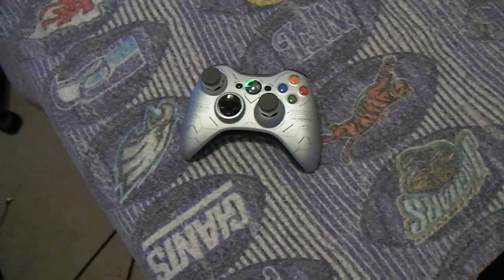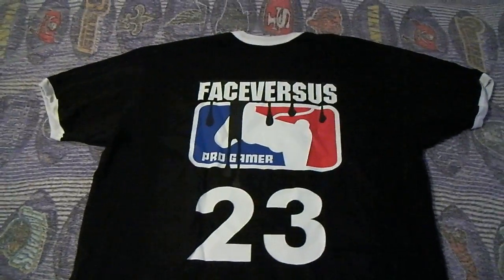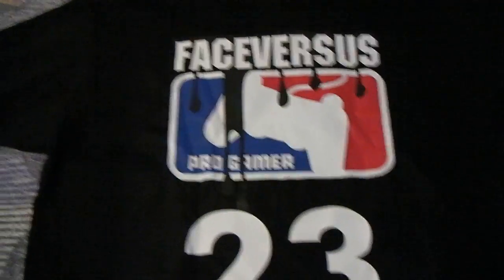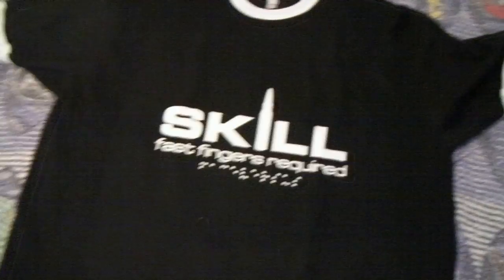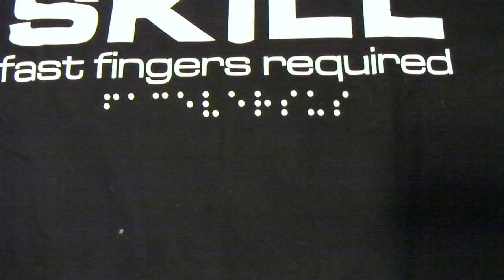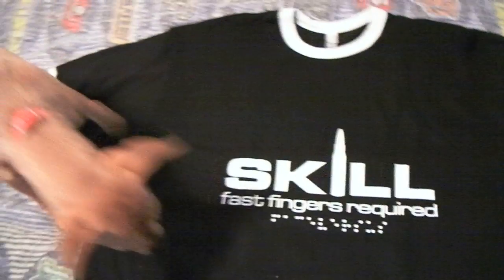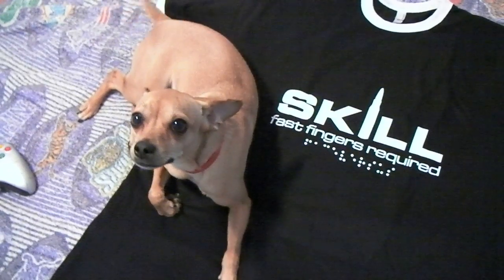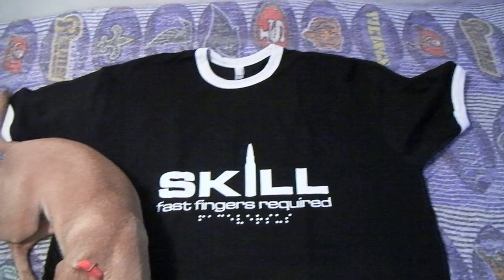FaceVersus: Custom Made Pro Gaming T-Shirt/Jersey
This is my custom made Pro Gaming T-Shirt or so called Jersey, anyway please like the video and leave a comment if you wanna know the website to custom make yours.